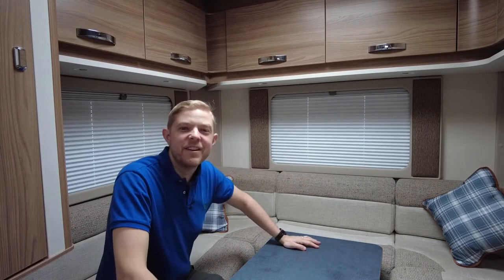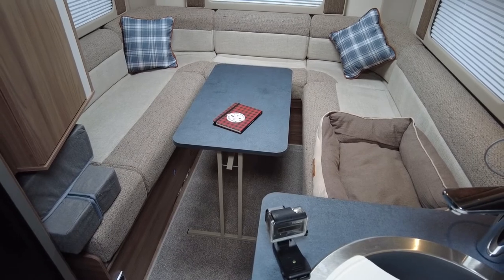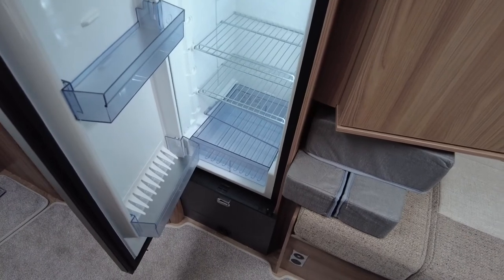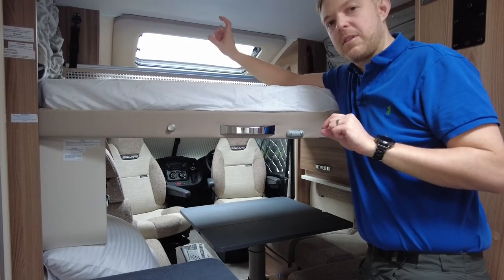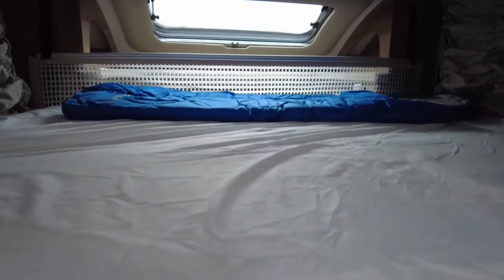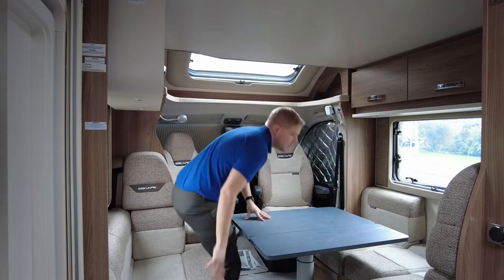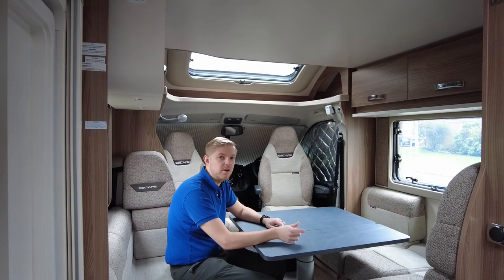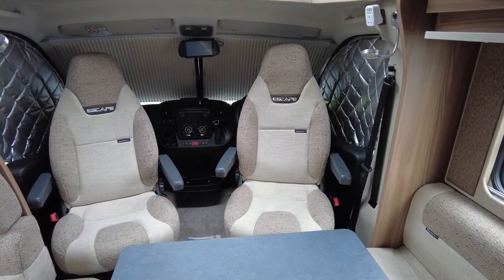SEE a TOUR of our new Swift 674 FAMILY Motorhome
Take a tour of our family's new Swift 674/5 Automatic Motorhome as we embark on our next adventure. Having spent much of the last 10 years boating on the Thames in a 28 foot boat we switched to camping last year.

Now we're off with our two young children and dog to explore the world in a van!

If you've any questions of videos you'd like to see just add them to the comments.